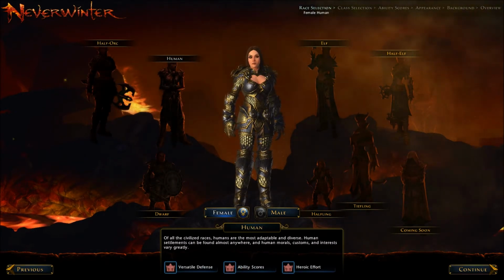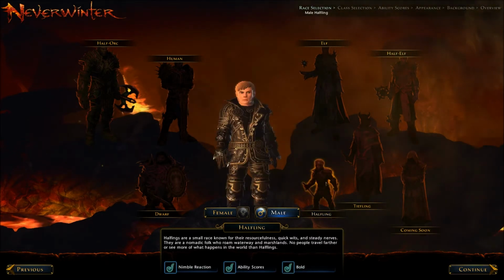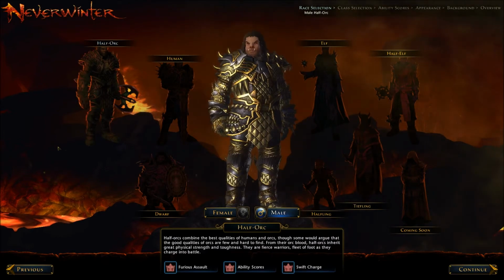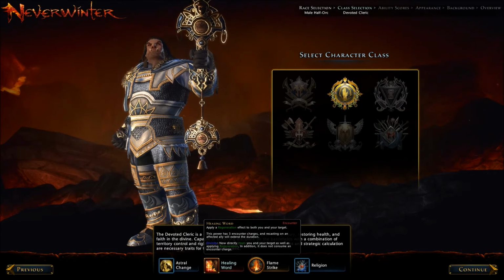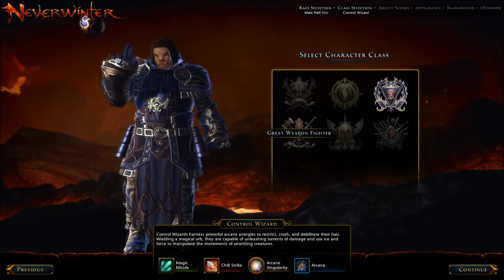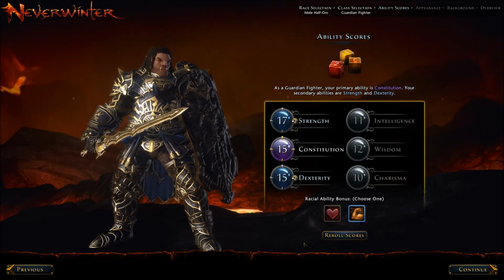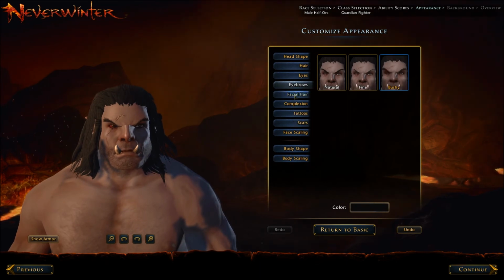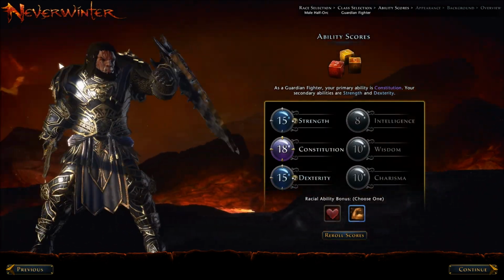Neverwinter - Part 1: Character creation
Pwngamers is trying the upcoming free to play MMORPG Neverwinter. This is the open beta and you can download the installer from their website.

The game build of off Dungeons and Dragons and have some really exciting elements and features.

In this first episode we take a look at different classes, races and the character creation system.